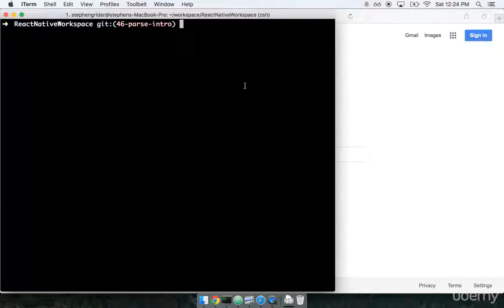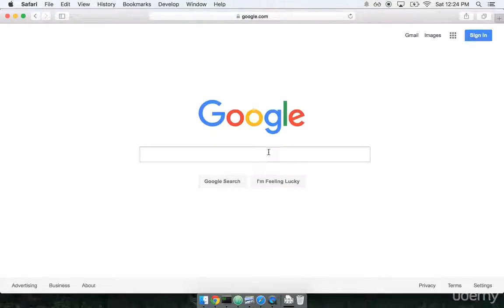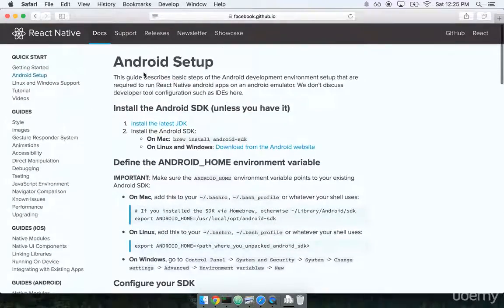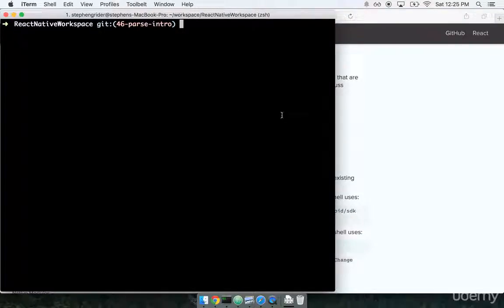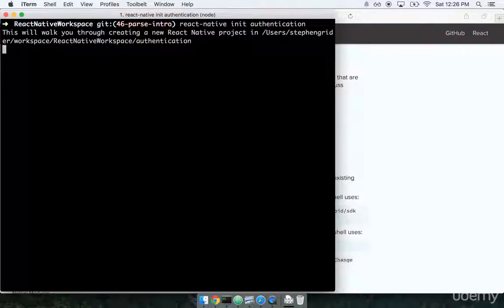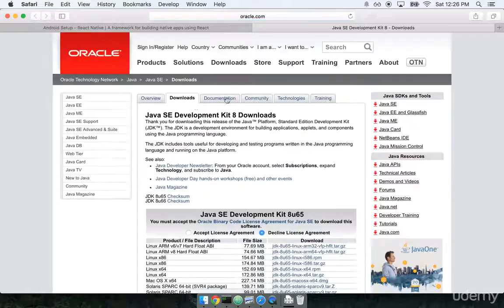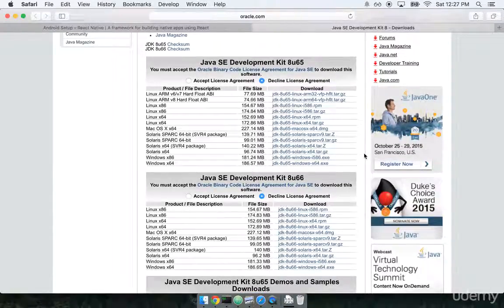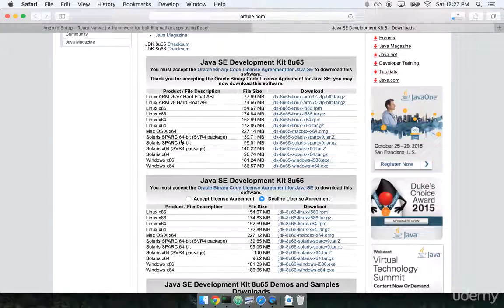48 Android Setup Part 1